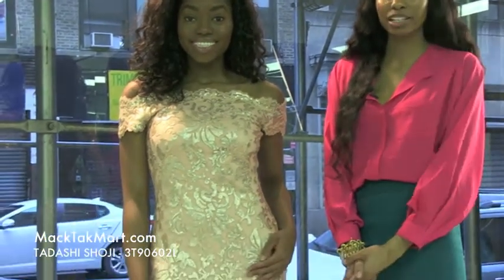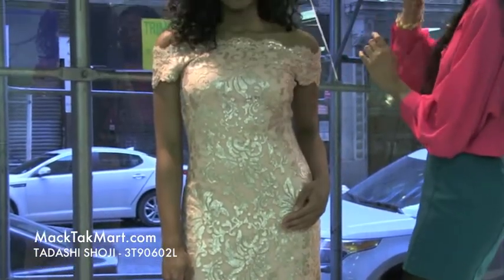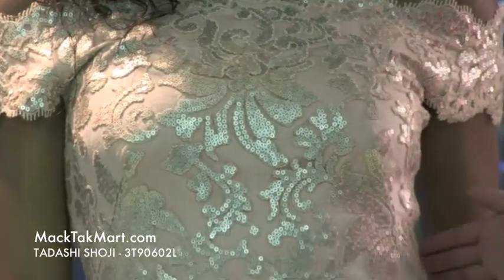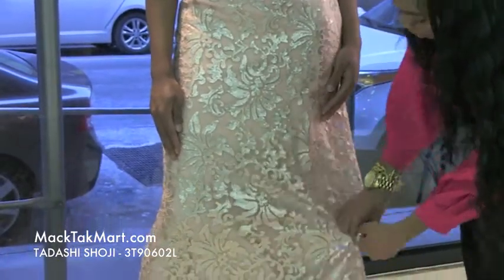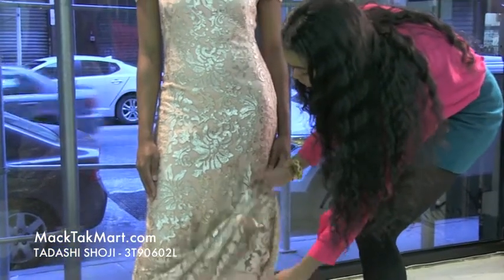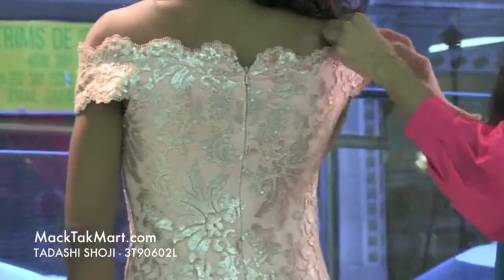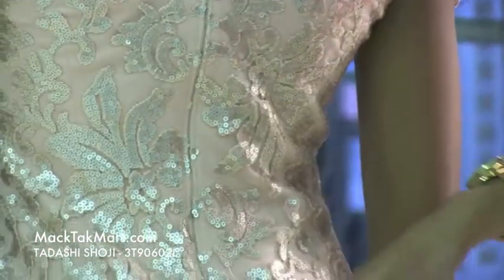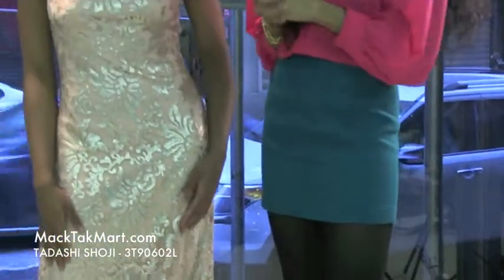MackTakMart.com | Tadashi Shoji 3T90602L Video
Tadashi Shoji 3T90602L Video. This Tadashi Dress comes in Ginseng, Ice, Primrose, Send. MackTakMart.com is the largest retailer of Tadashi Shoji Dresses. We also have a great selection in our New York City store.